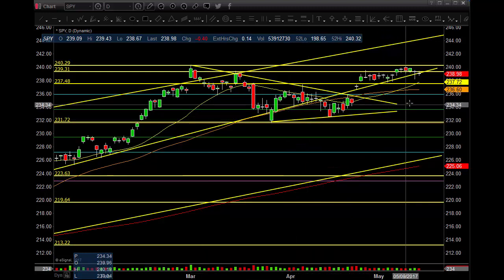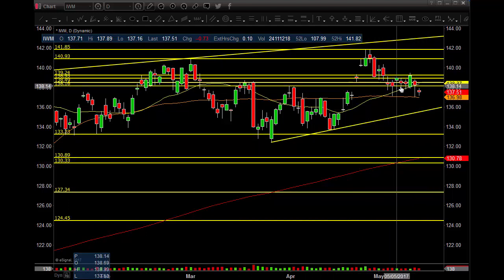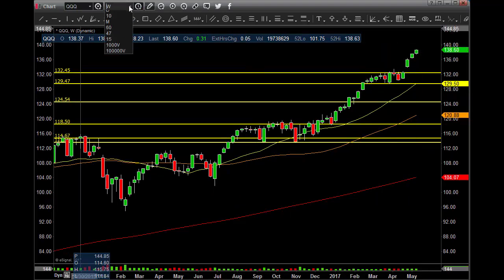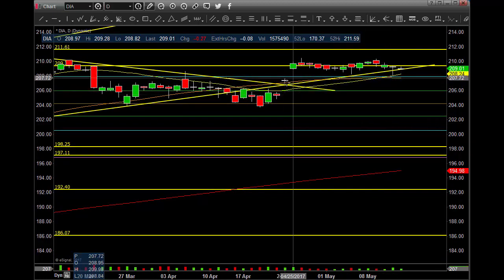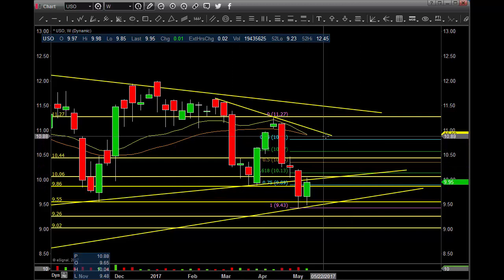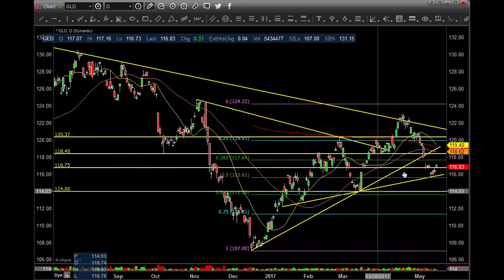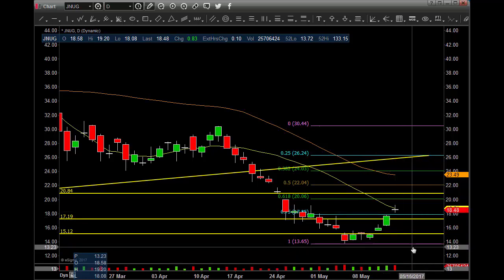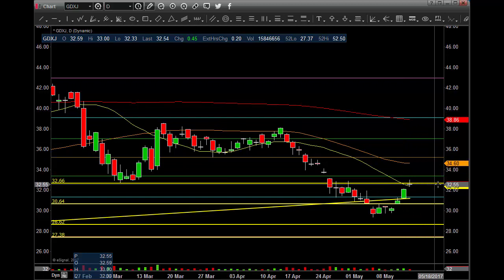$SPY $IWM $QQQ $DIA $IYT $USO $UUP $GLD $JNUG 5 14 2017